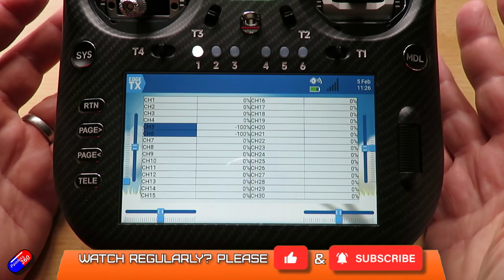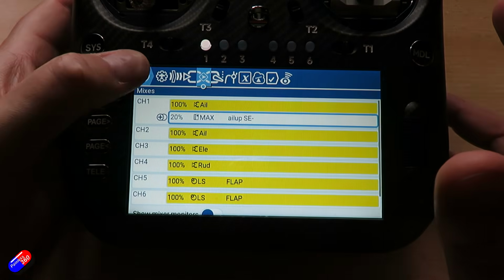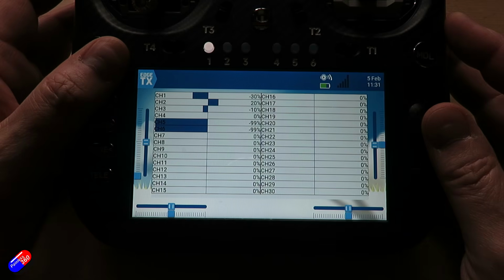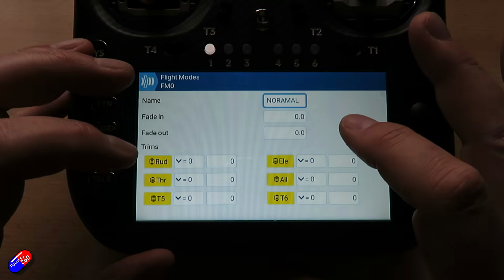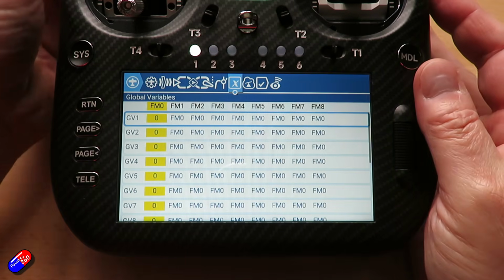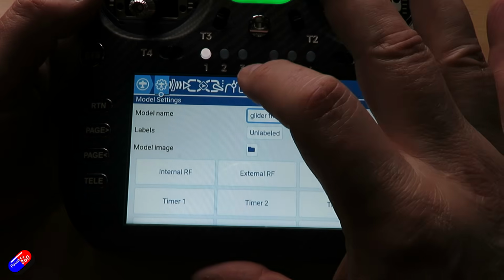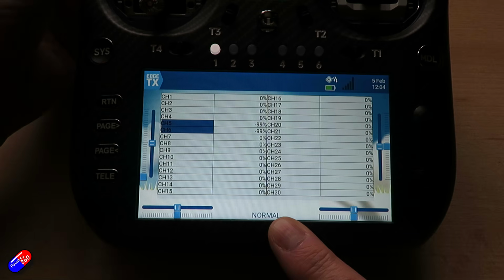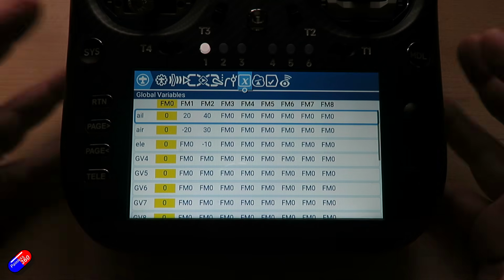Setup EdgeTX for Glider modes (CROW, REFLEX, BRAKING, FLAPS etc.)